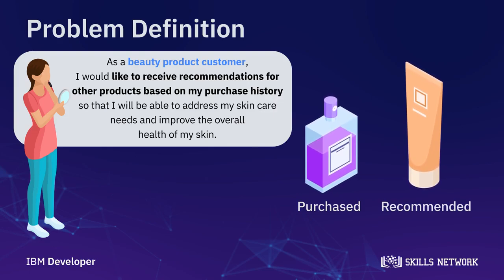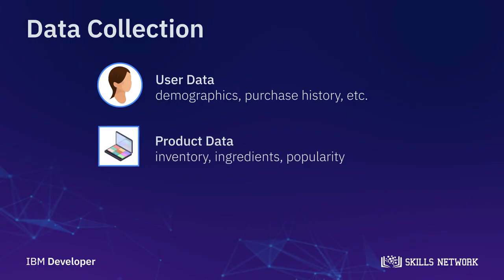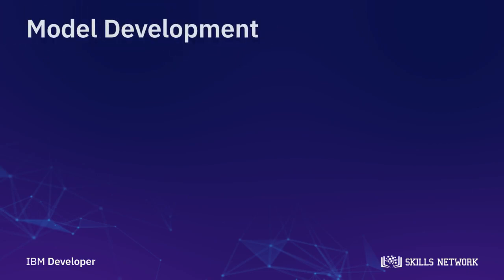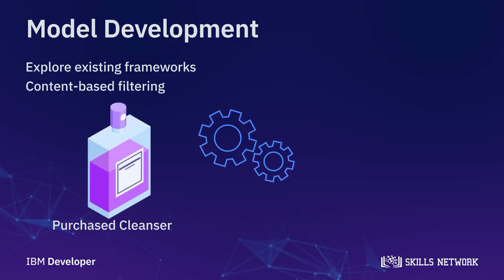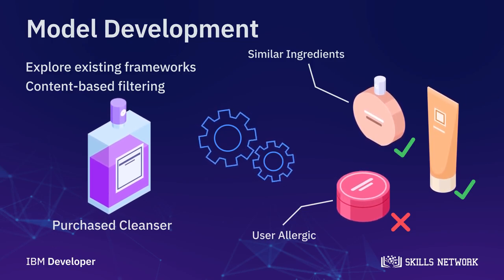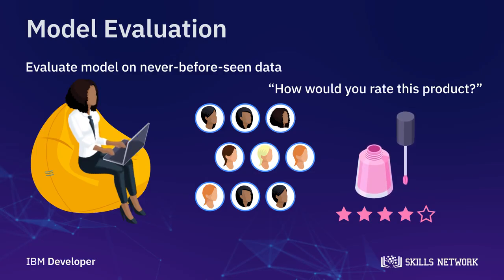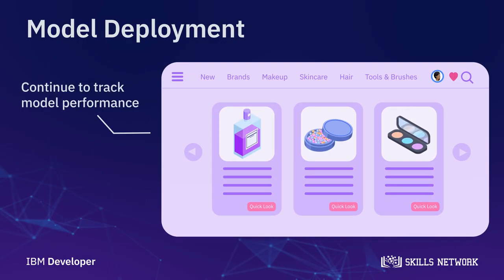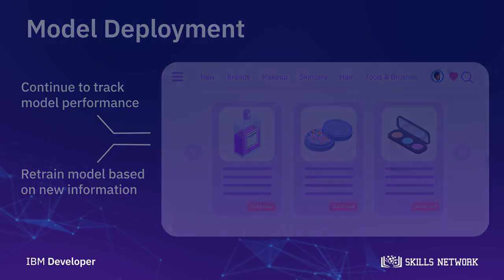Malware of the Future: What an infected system looks like in 2026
Malware of the Future — What an Infected System Looks Like in 2025
In this video we walk through what modern malware looks like in 2025: infection vectors, stealth techniques, what an infected system shows (processes, network traffic, persistence), and practical steps to detect and recover. Whether you’re a cybersecurity student, IT admin, or just curious, this demo-level breakdown shows real signs to watch for and how defenders respond.

How modern malware hides itself in 2025 environments

Practical signs of compromise anyone can check

Fast steps to contain, analyze, and recover an infected system

Best practices to harden Windows/Linux/macOS against modern threats

Tools & Resources (examples)
(Replace these with links to your own resources/blogs/videos)

Free malware scanners & triage tools

Recommended network-monitoring basics

Incident response checklist PDF

👍 Like if you found this helpful — it really helps the channel.
💬 Comment: Have you seen anything like this in the wild? Share your story (no sensitive data).